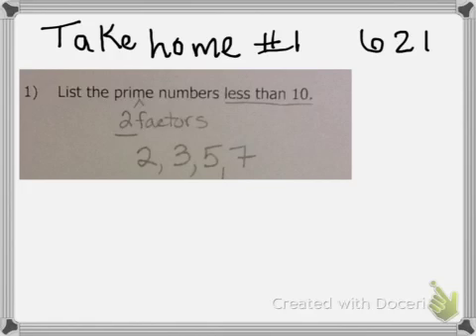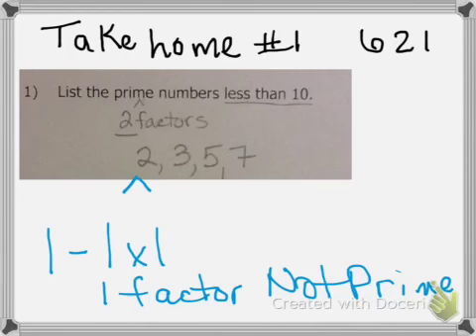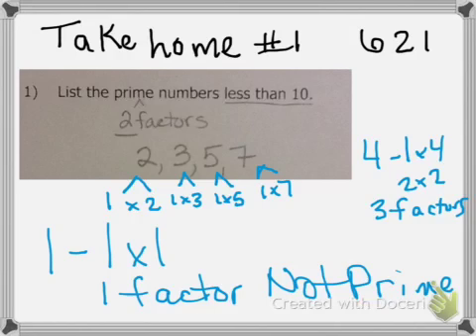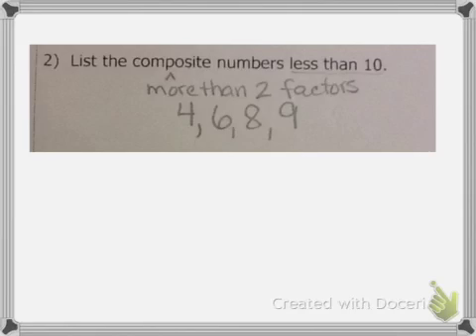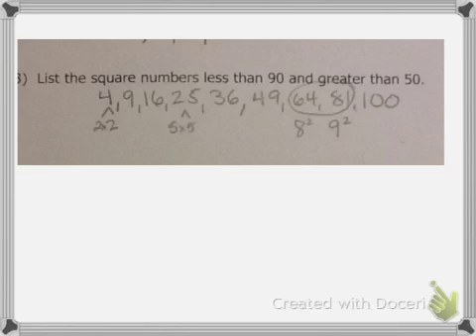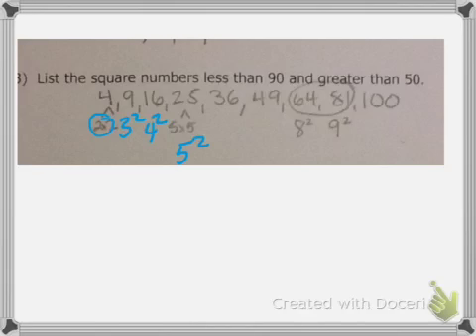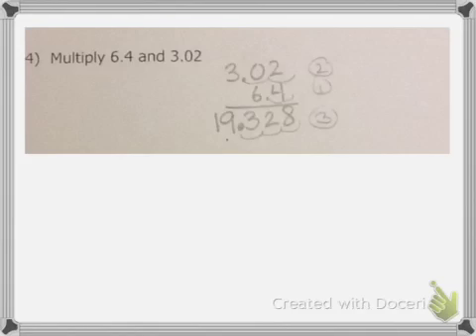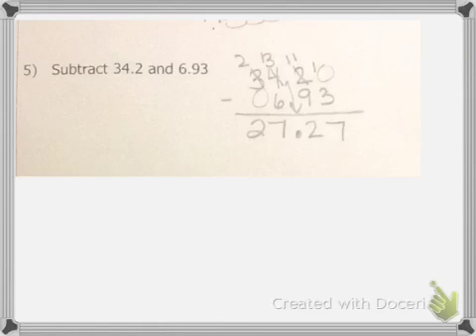Take home 1. 621